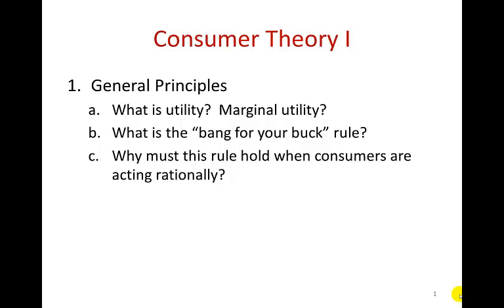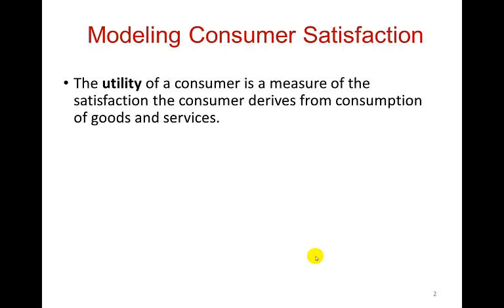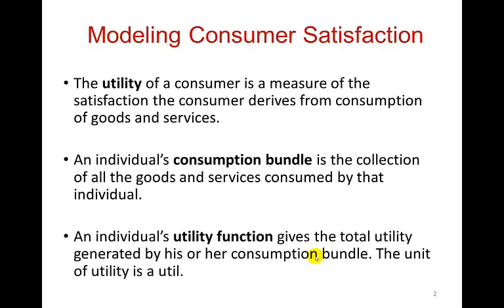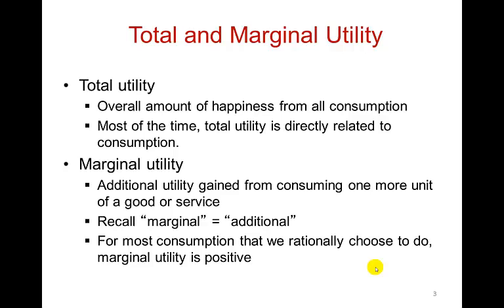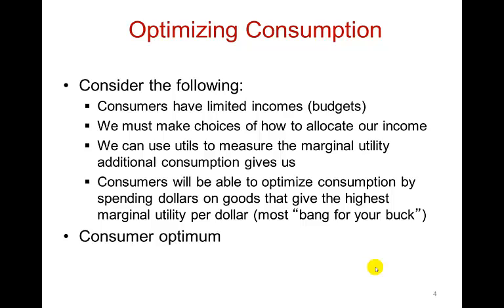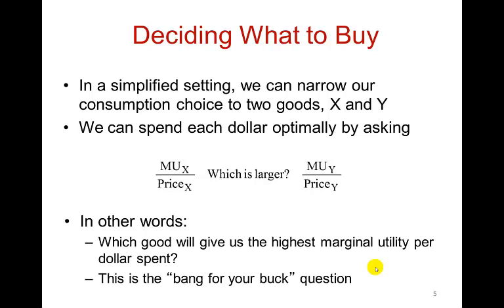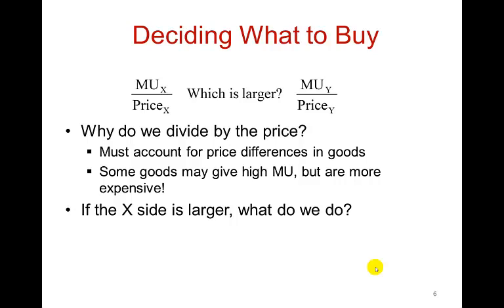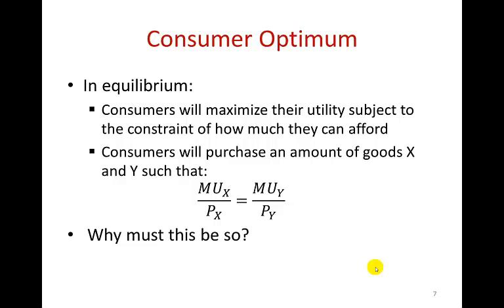Consumer Theory I (General Principles)